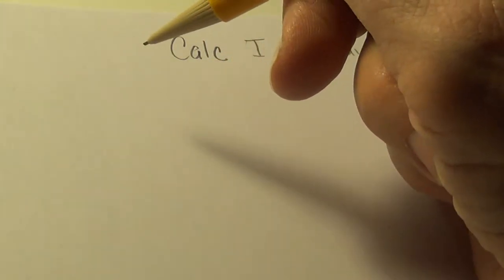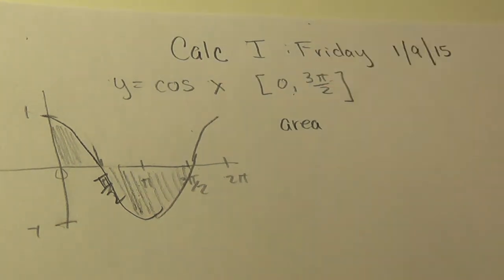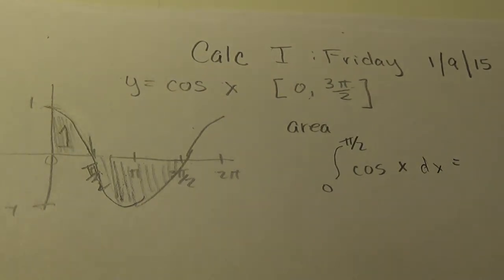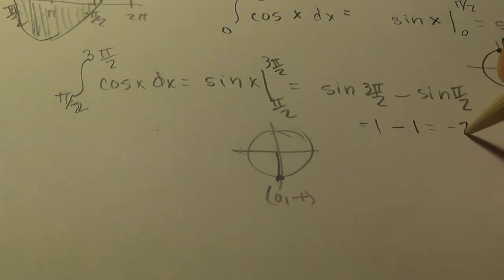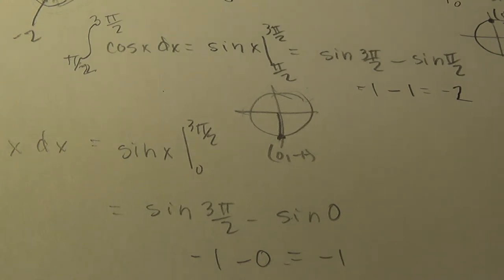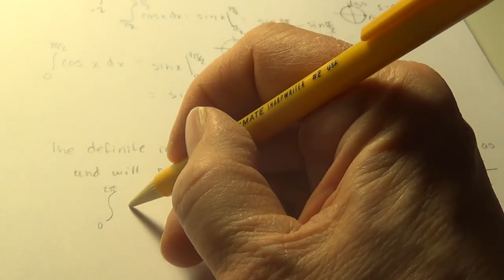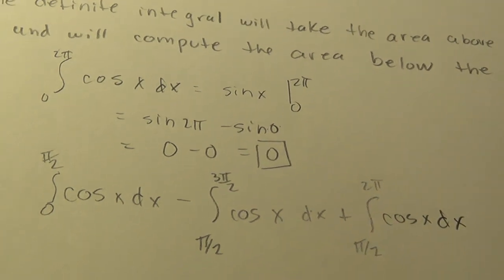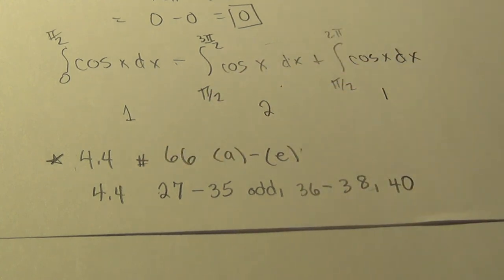Calc 1: 1/9/15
Definite integrals and areas under the x-axis